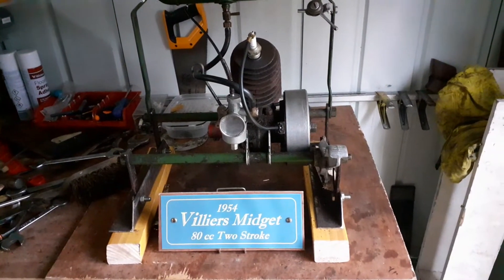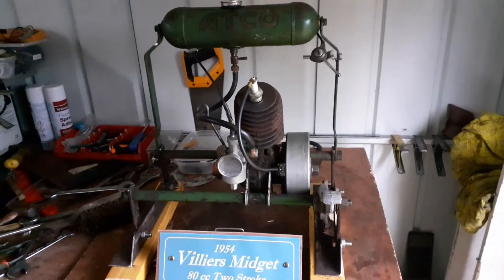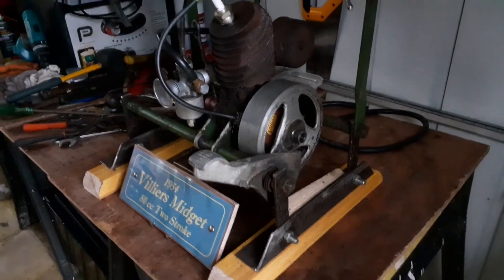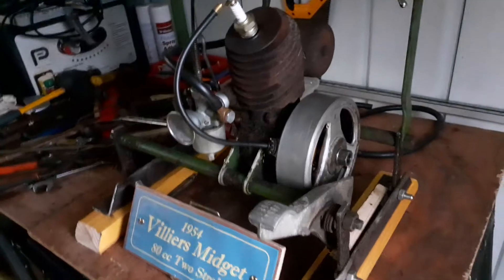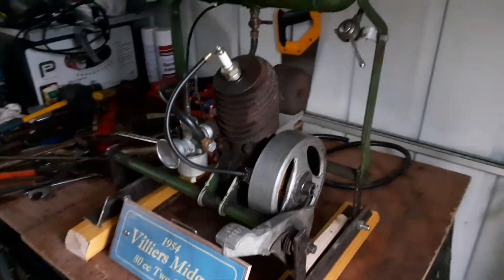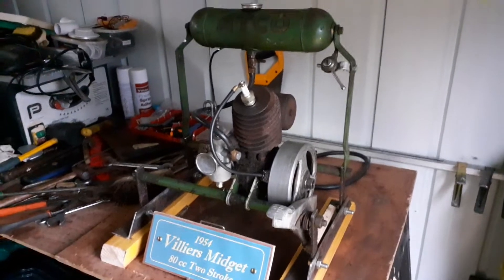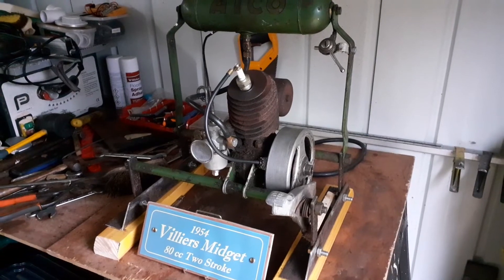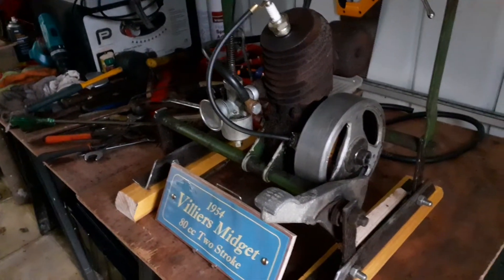Villiers midget 1954 part 7